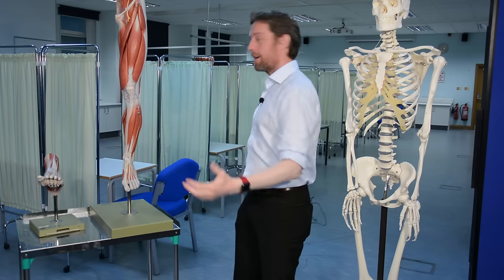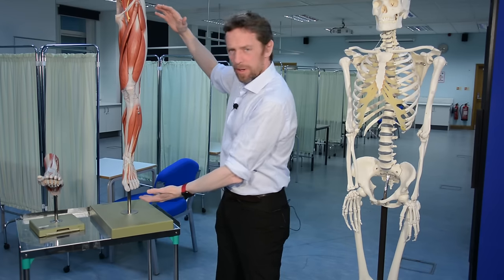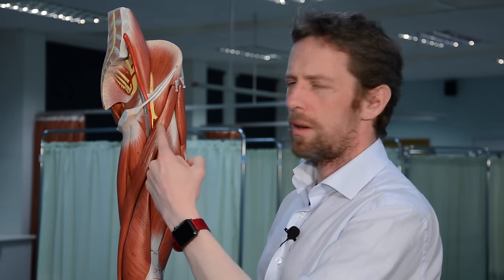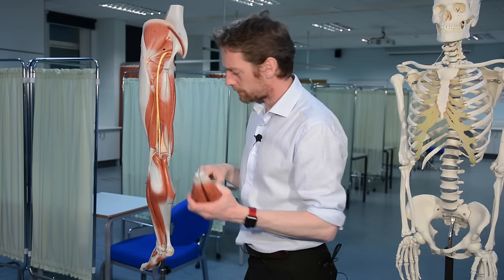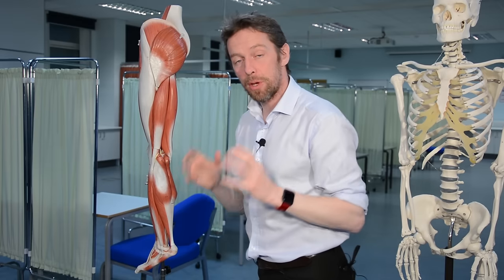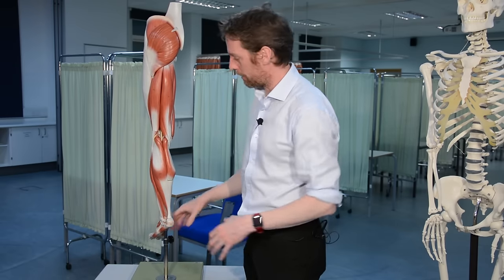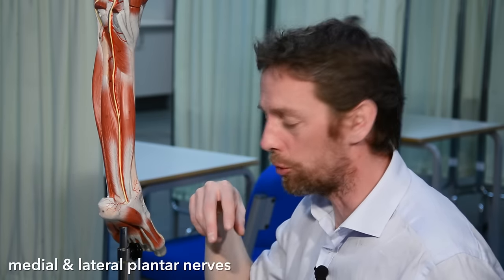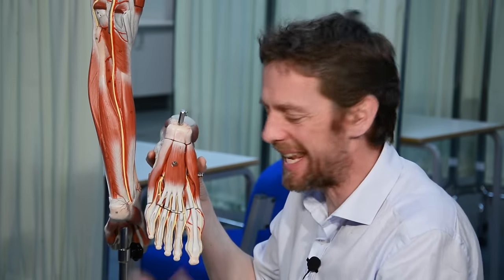Nerves of the lower limb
We're going to have a look at the major nerves of the lower limb. The ones I can find on these models, anyway. Let's link compartments of the thigh and leg to the nerves that innervate the muscle groups here.

I’m raising money for Macmillan Cancer Support by running 100km from Bath to Cheltenham.
Thanks!